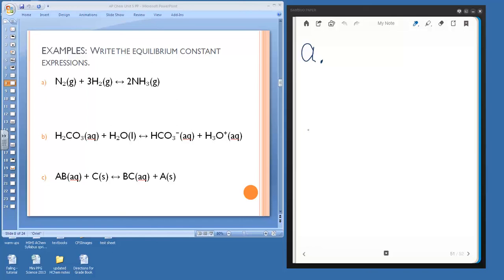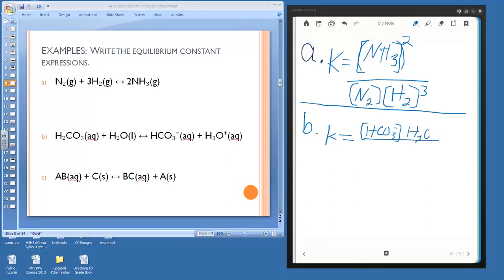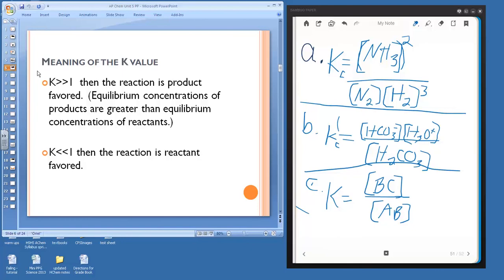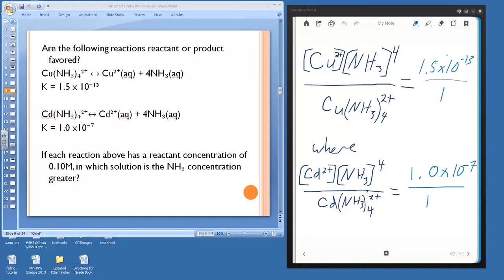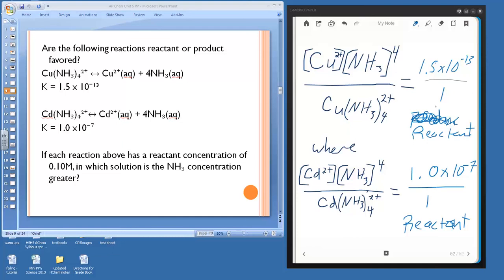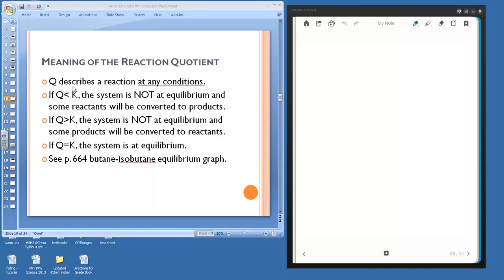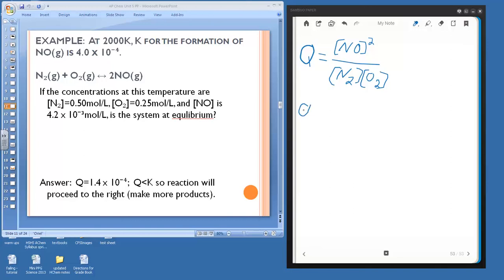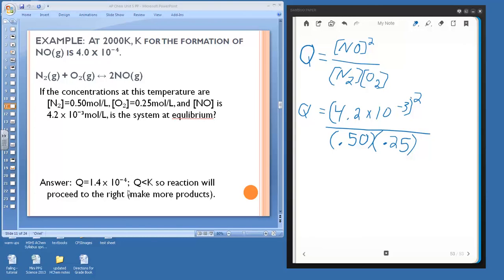HSHS AP Chem Unit 5 Day 1